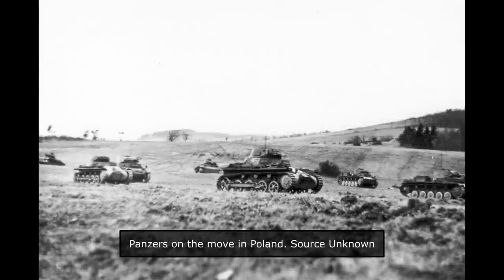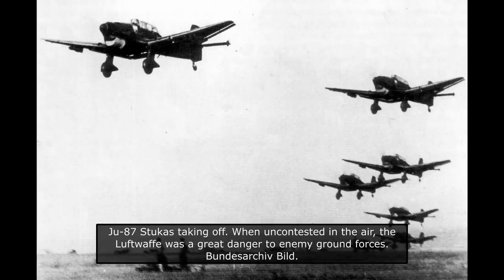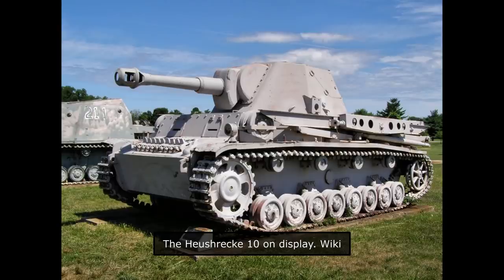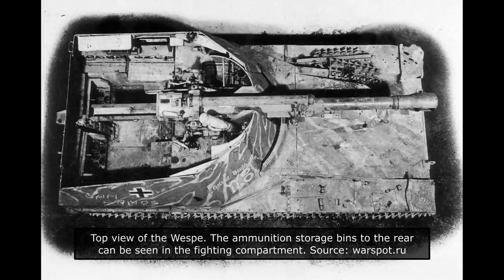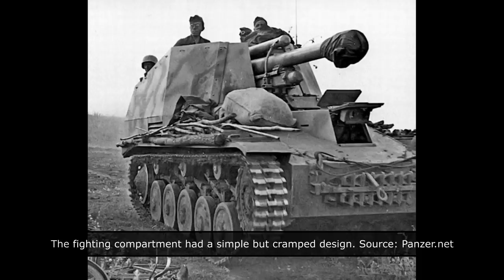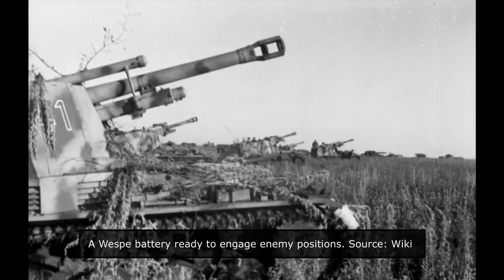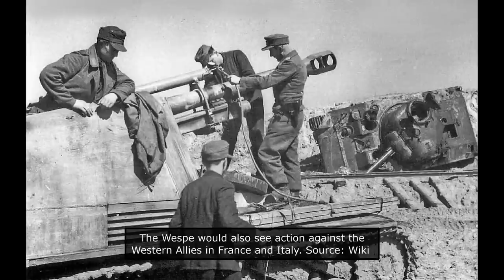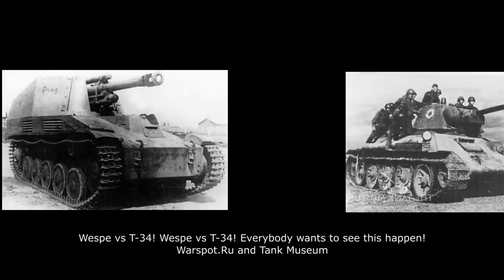The Sting Of The Panzer Divisions | Wespe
The greatest strength of the German Panzer Divisions during World War II was their rapid speed and ability to engage the enemy with concentrated force. But, sometimes, this was not enough, and additional firepower was needed to soften designated targets. This was the job of the Panzer Division's own towed artillery. However, this was not always possible, as the mechanized towed and horse drawn artillery could not alway keep up with the advancing Panzers. They also needed time to properly set up for firing and were prone to enemy return artillery fire.

Sources:
G. Parada, M. Suliga and W. Hryniewicki, Wespe Sd.Kfz 124, Kagero  .
P. P. Battistelli (2009) Panzer Divisions 1944-45 Osprey Publishing
F. Koran and  J Starosta (2000) Wespe in detail, Wing and Wheels Publication.
D. Nešić, (2008), Naoružanje Drugog Svetsko Rata-Nemačka, Beograd
A. Lüdeke (2007) Waffentechnik im Zweiten Weltkrieg, Parragon books
J. Engelmann (1980) Wespe-Heuschrecke, Podzun-Pallas-Verlag
P. Chamberlain and H. Doyle (1978) Encyclopedia of German Tanks of World War Two – Revised Edition, Arms and Armor press.
D. Doyle (2005). German military Vehicles, Krause Publications
T.L. Jentz and H.L. Doyle,  Panzer Tracts No.10-1 Artillerie Seldsfahrletten
W. Oswald (2004) Kraftfahrzeuge und Panzer, Motorbuch Verlag.
R. Hutchins (2005) Tanks and other fighting vehicles, Bounty Book.

An article by Marko P
Narrated by Mark Fairclough
Edited by ya boy Jim Zawacki
Sound edited by Gabe